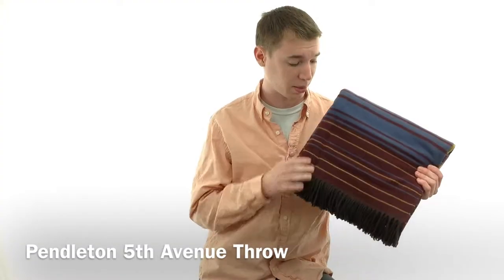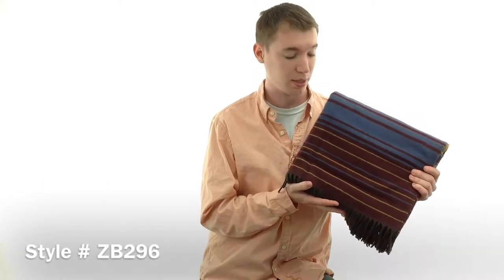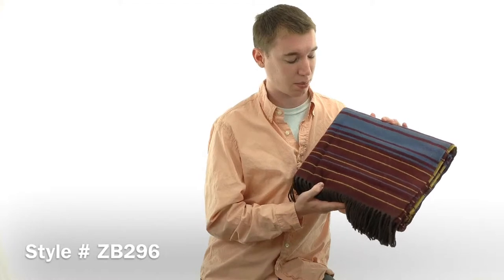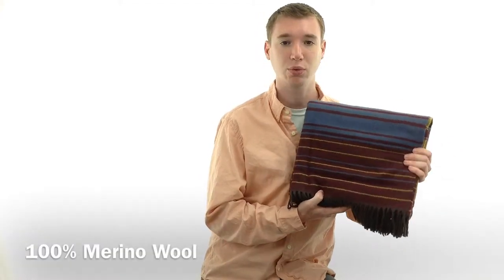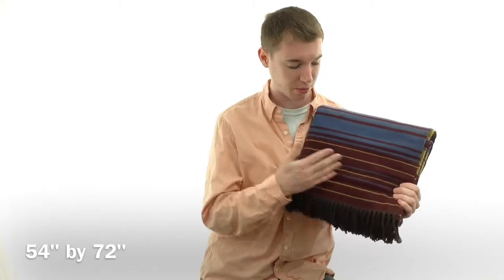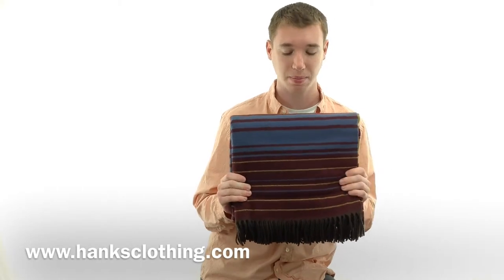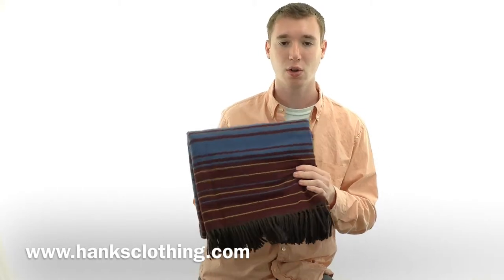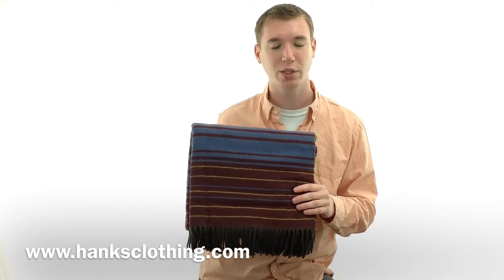Pendleton 5th Avenue Throws Style ZB296